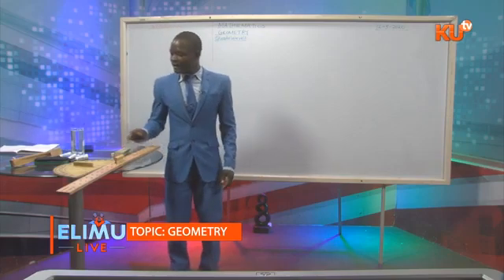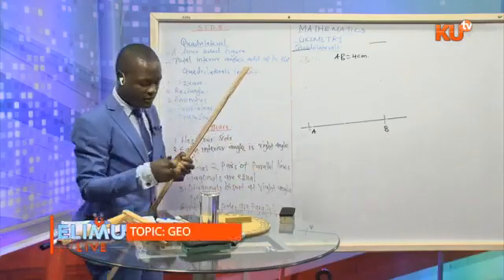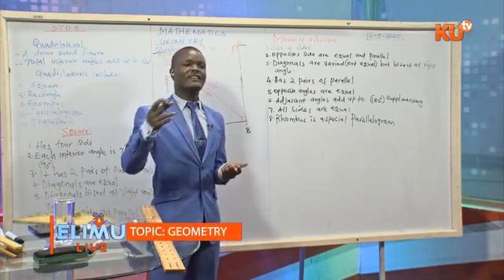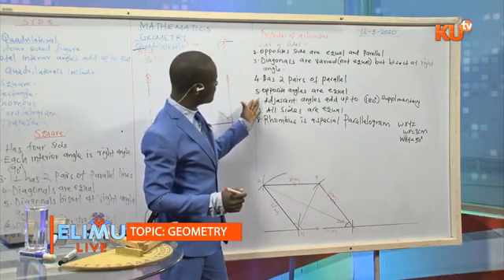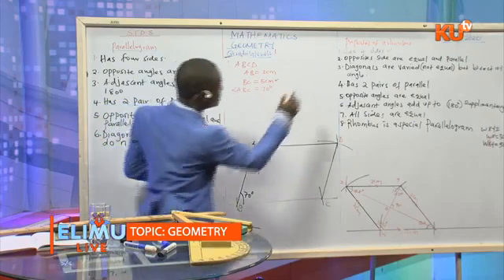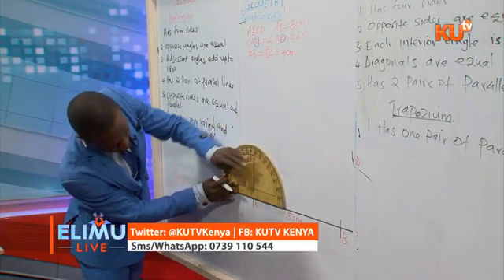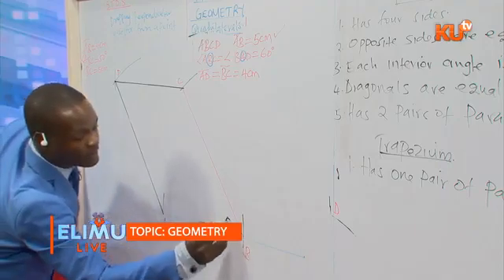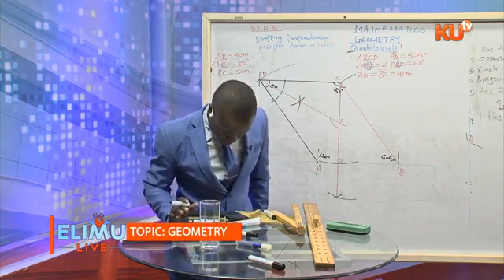Construction of quadrilaterals